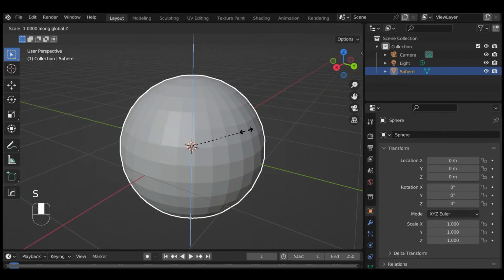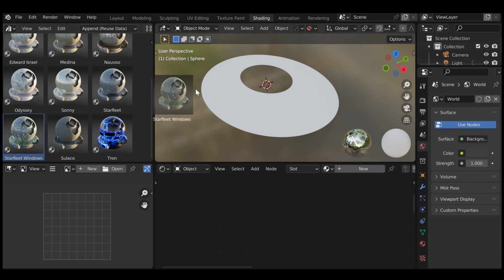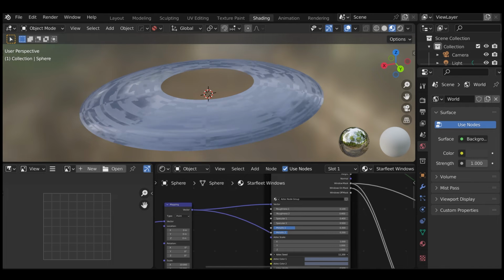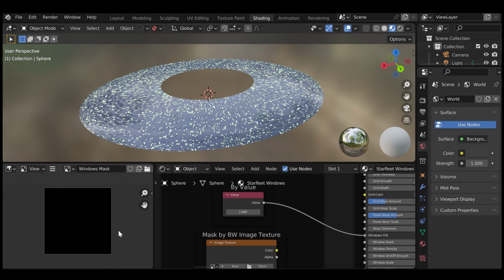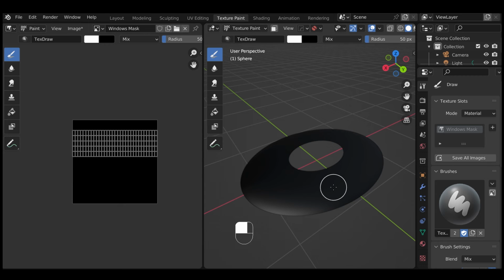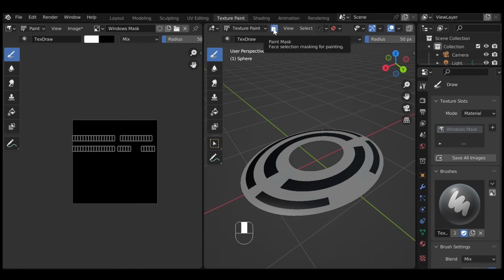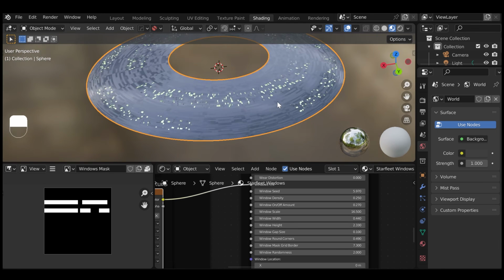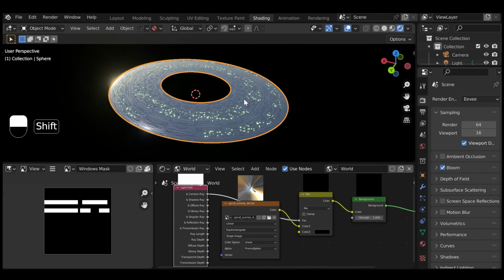Starfleet Hull Material with Windows for Blender